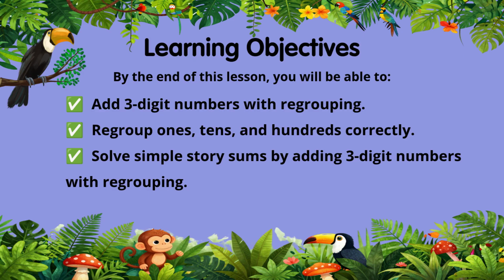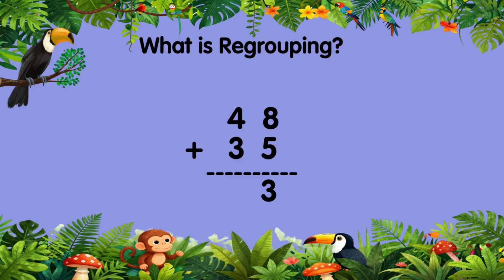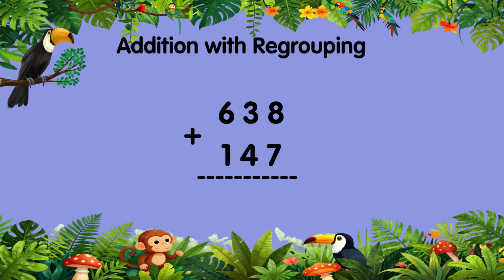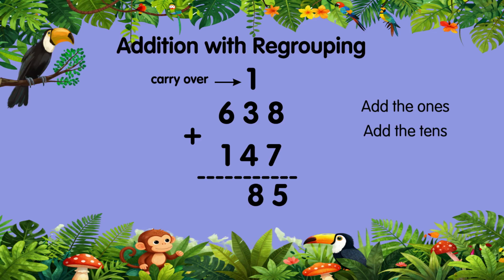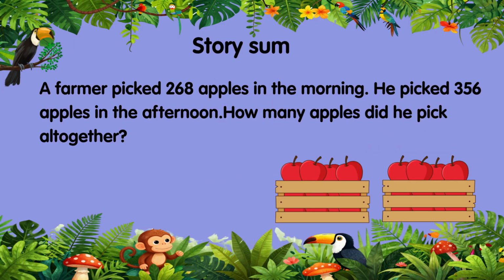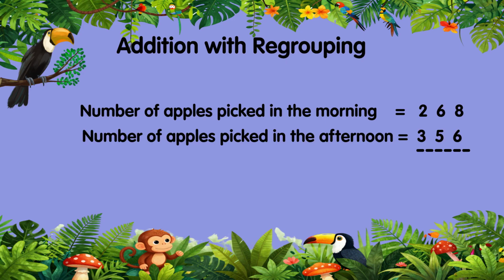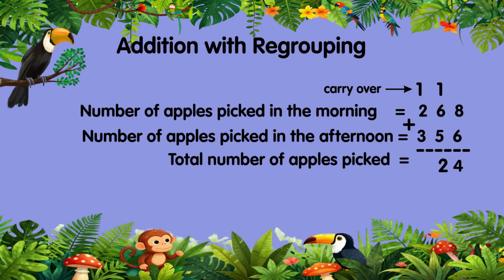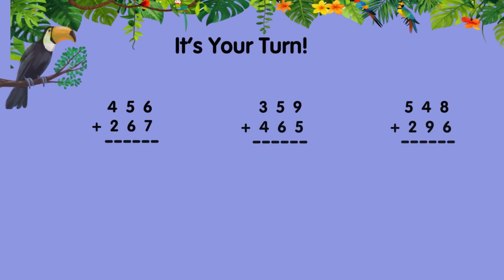Addition of 3-Digit Numbers with Regrouping | Grade 2 Maths | Carry Over | Maths with Madhavi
Welcome to Maths with Madhavi! 🌟

In this Grade 2 Maths lesson, children will learn Addition of 3-Digit Numbers with Regrouping (Carry Over) using simple step-by-step explanations and examples.

📚 In this lesson, children will learn:

Add 3-digit numbers with regrouping.
Understand when and why regrouping is needed.
Carry over correctly from ones to tens and tens to hundreds.
Solve story sums involving addition with regrouping.

This lesson is ideal for:

Parents helping children at home